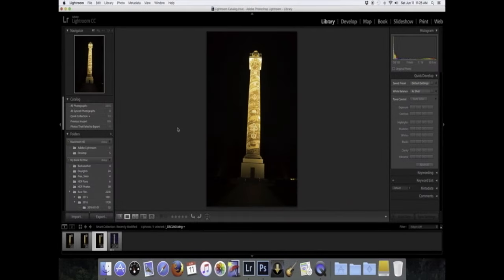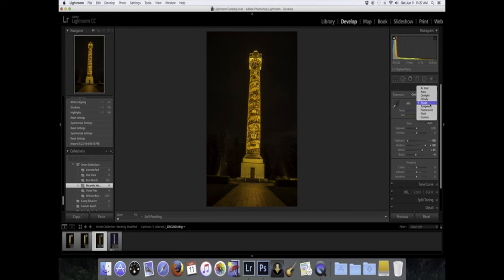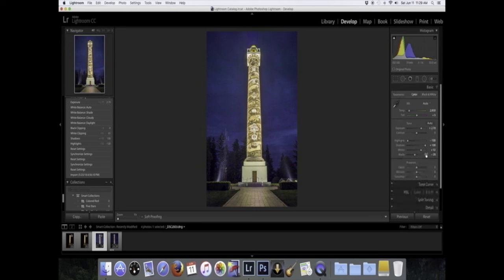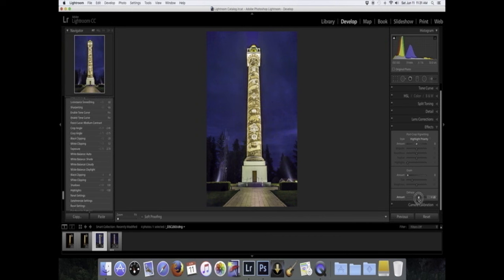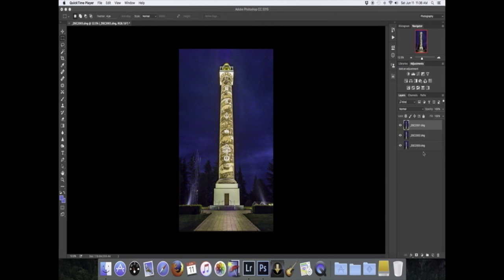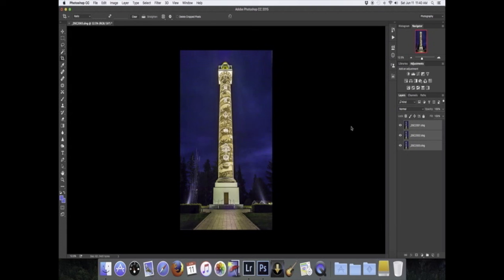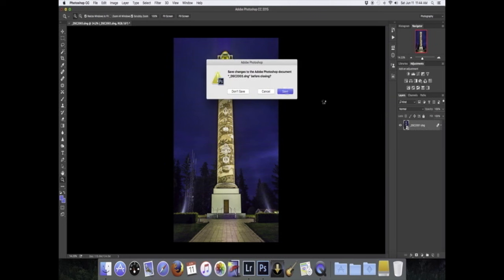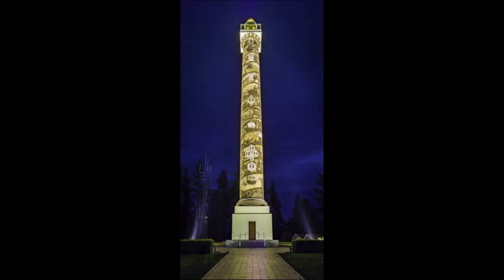How to remove noise in Photoshop with MEAN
There are a few ways to remove noise or grain from photos with Lightroom, Photoshop, ACR and others.  In Photoshop I'll show you one way using Mean.  My photo was taken of the Astoria Tower in Astoria Oregon.  It was an underexposed night photo which produced a lot of noise when edited.  I'll show you one way to get rid of it!  Hope you like it!  This is my very first "how to" video.